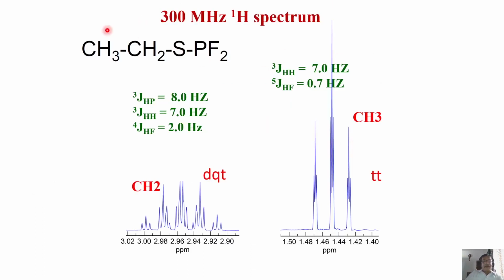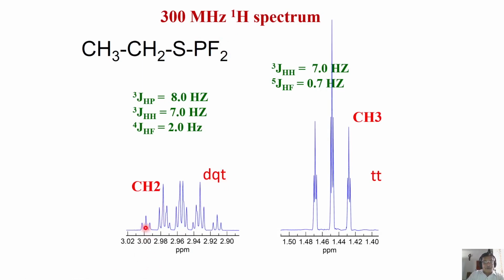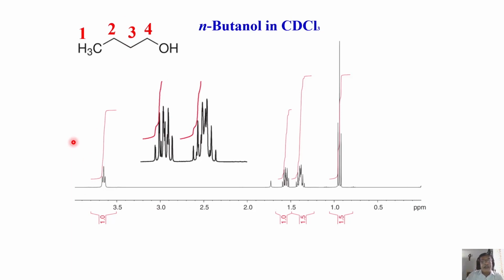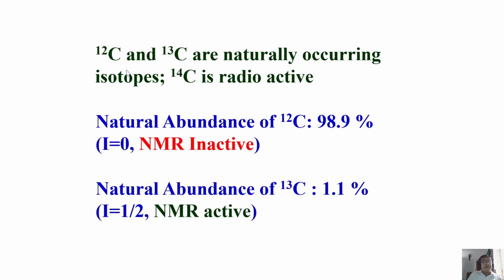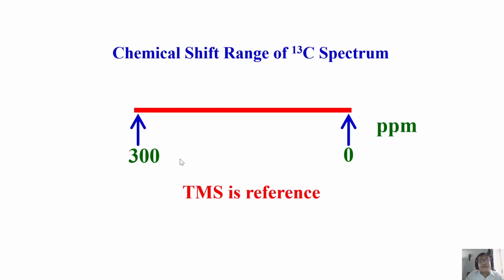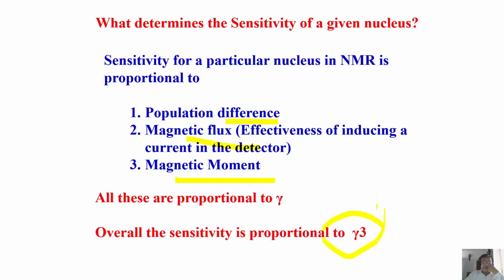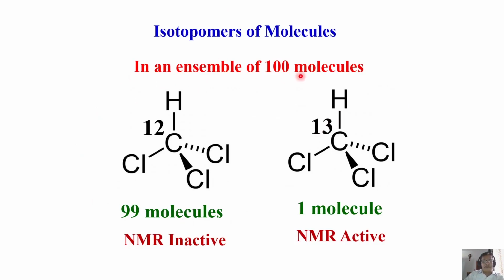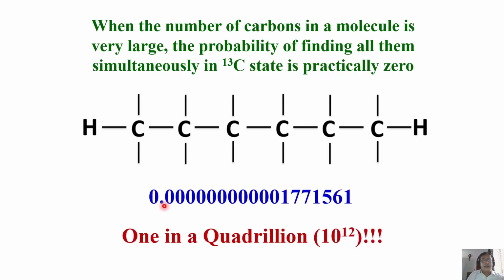Basics of 13C-NMR